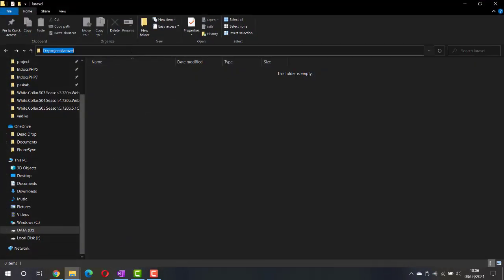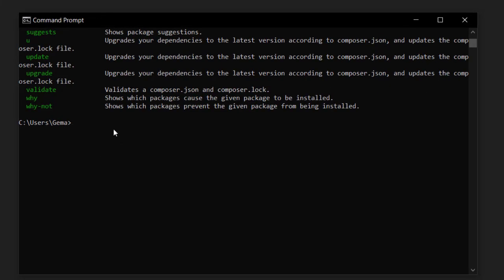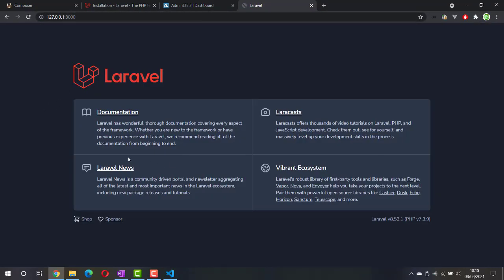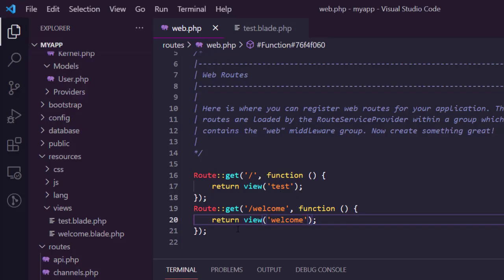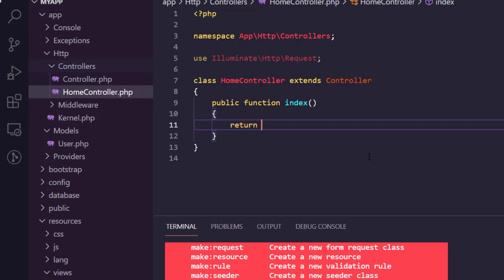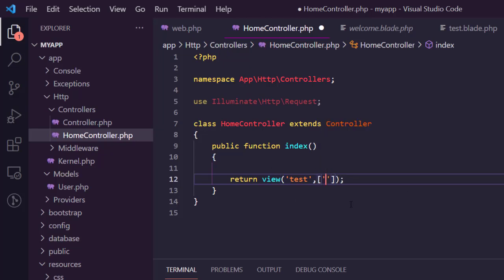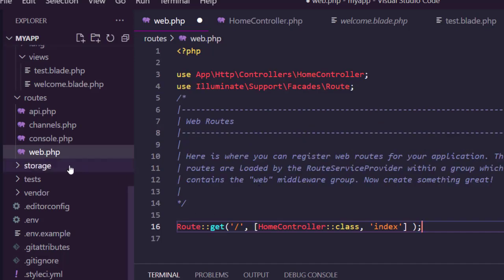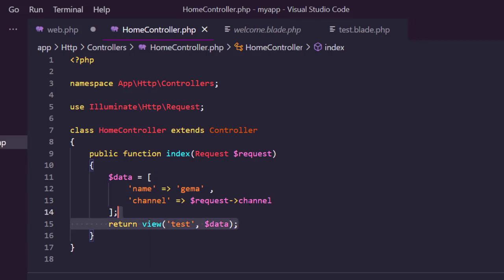PHP Laravel 8 Tutorial | Installation, Routing, View, Controllers, Request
Hi, this is my first video about laravel. This not-so-deep tutorial covers basic requirements, installation and a little explanation about routing, view, controller, and request handling. Just barely enough to get started with laravel. Especially if you came from native PHP background.

00:00 Intro
00:38 Preparation
01:40 Installing Composer
02:30 Common composer installation failure
03:06 Installing laravel
05:45 Running laravel
06:23 Some files you need to pay attention to
07:07 Route and view
09:03 Controller
13:59 Passing data from controller to view and blade template
15:28 Receiving and handling GET request